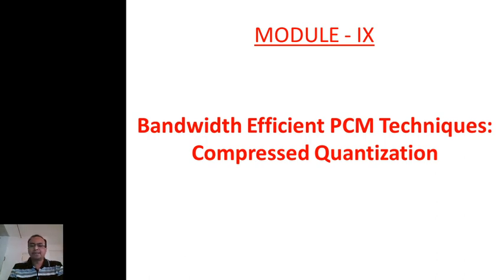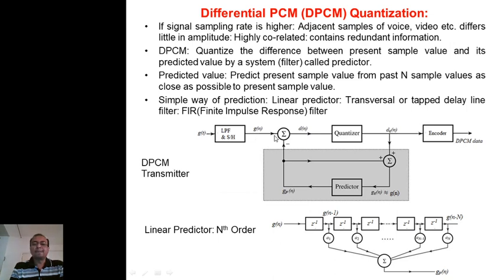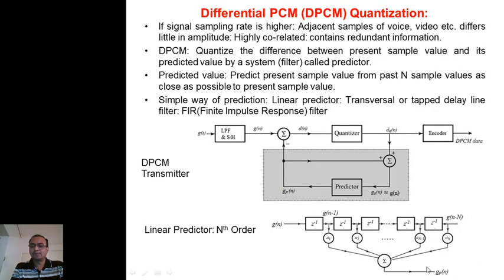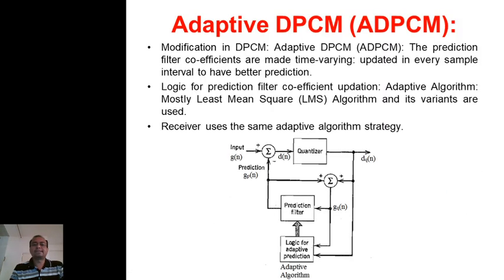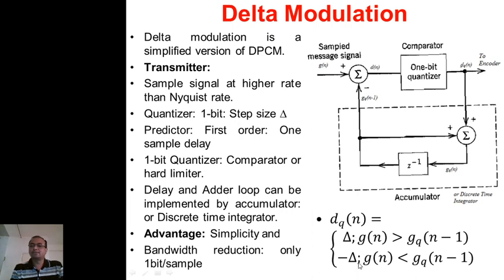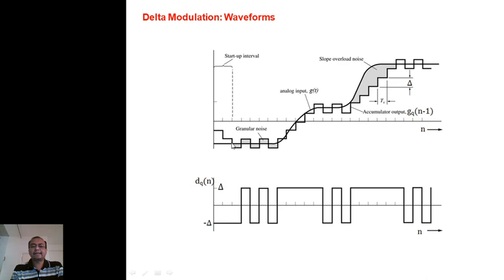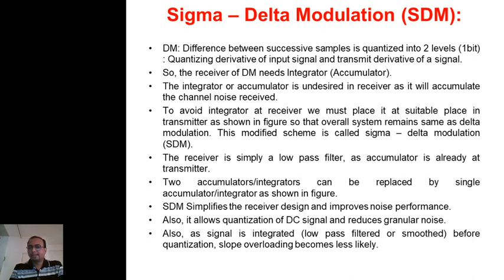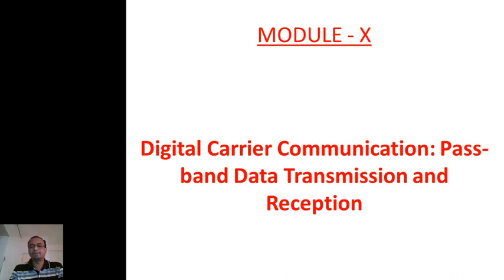PDPU SoT ICT Sem4 CommunicationSystems JIGARSHAH Unit3 Module9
This video explains bandwidth efficient PCM techniques